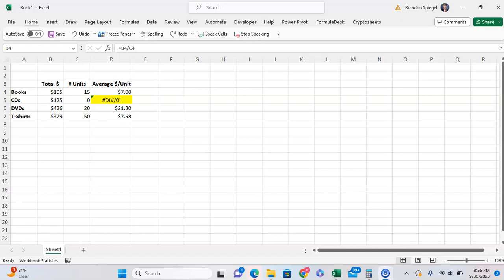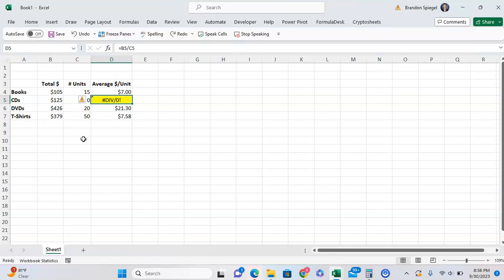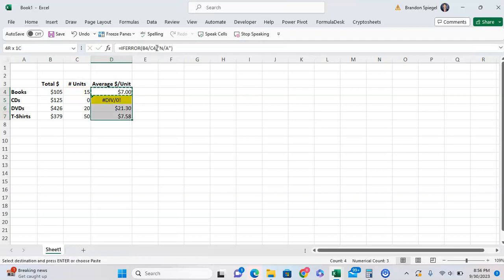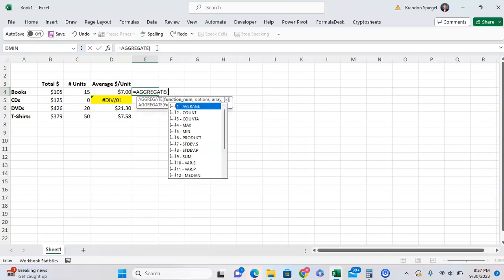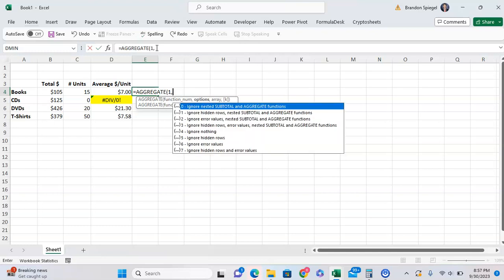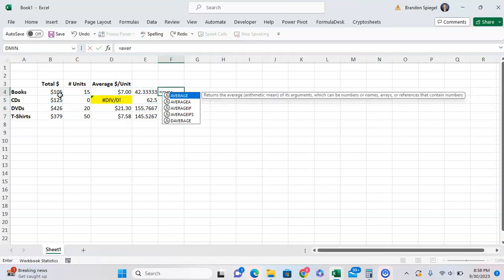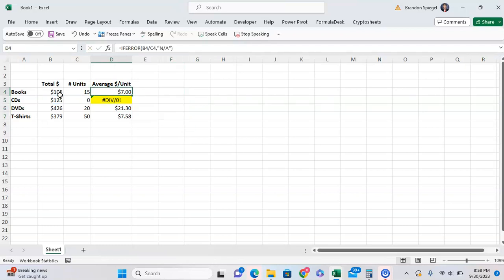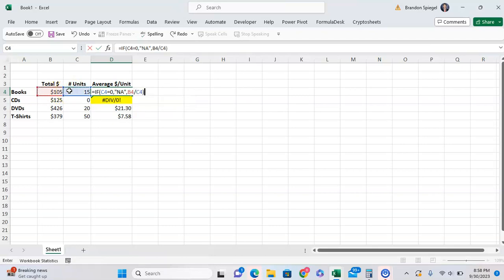What is the The DIV/0 Error in Microsoft Excel, and How to Fix it!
The DIV/0 Error in Microsoft Excel shows up whenever you try to directly, or indirectly divide a number by 0 in excel. When you get this error, there are a number of ways that you can fix it either by using an IFERROR or AGGREGATE function, or adjusting your data if possible.